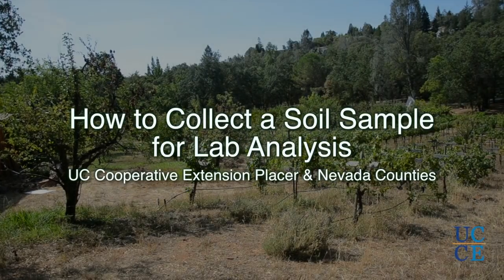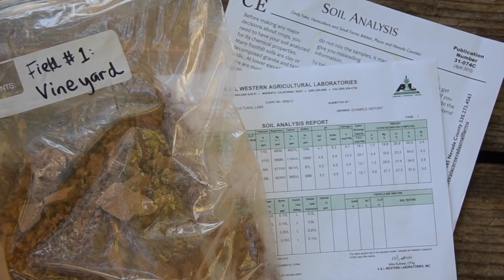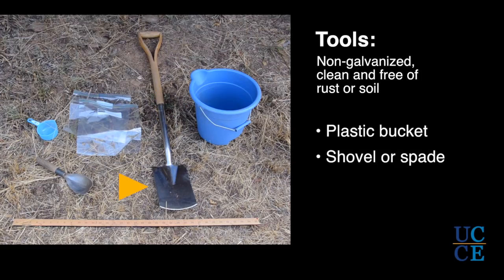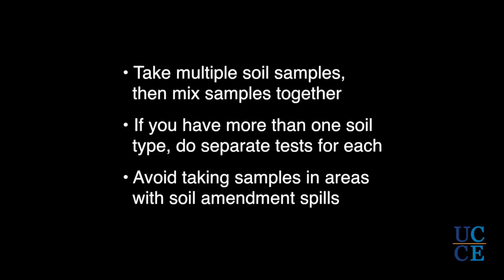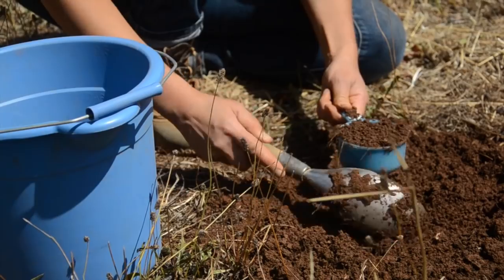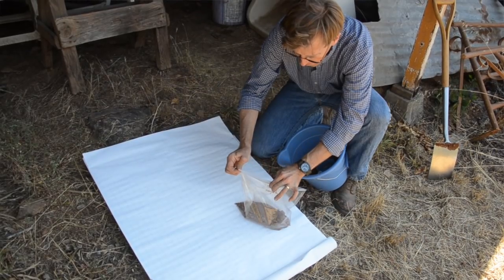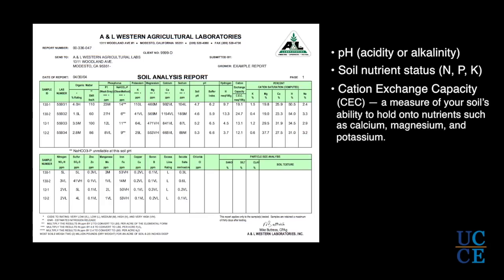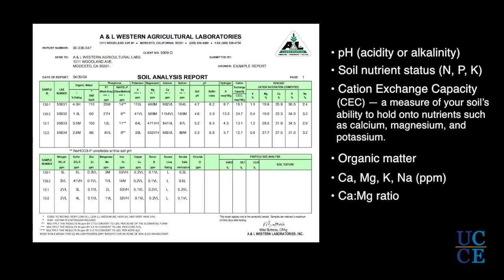How to Collect a Soil Sample for Lab Analysis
Learn how to select a site, use the right tools, and properly collect a soil sample for accurate lab analysis.

UCCE Placer/Nevada - Foothill Farming: ucanr.edu/sites/placernevadasmallfarms/